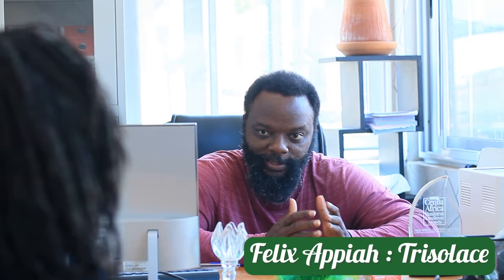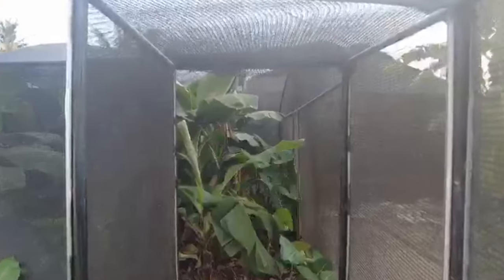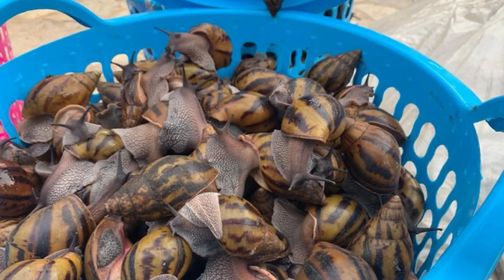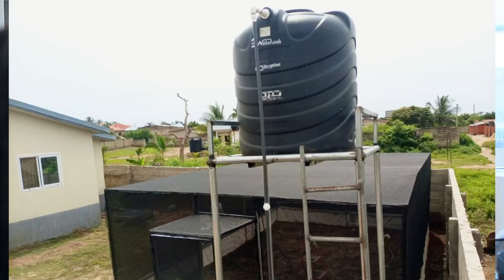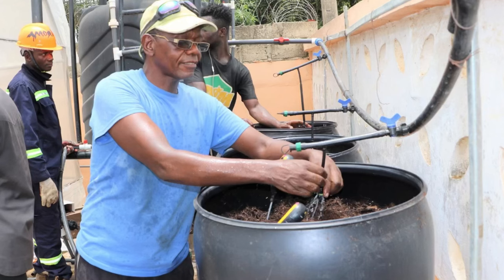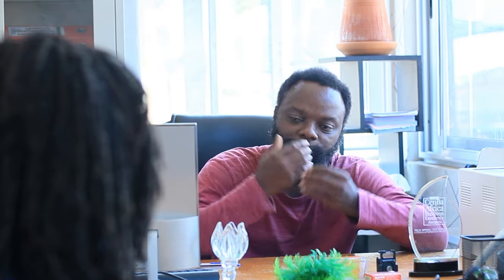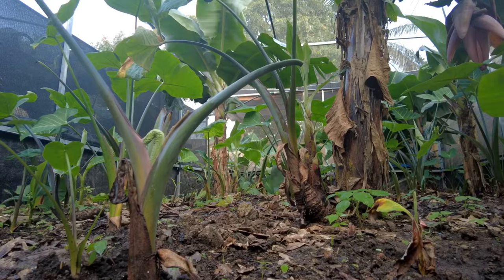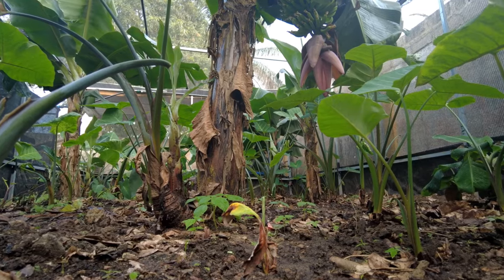All You Need to Know About Commercial Snail Farming ( Part 4)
Welcome to 88GreenYard Farms – your one-stop destination for all things agriculture and farming! Join us as we delve deep into the world of snail farming in this exclusive interview with Felix from Trisolace Com Ltd. Discover the secrets of success, growth rates, and the challenges in the world of commercial snail farming. Don't miss out on the valuable insights shared in this discussion, so make sure to subscribe, like, and hit that notification bell to stay updated with our latest farming insights and interviews